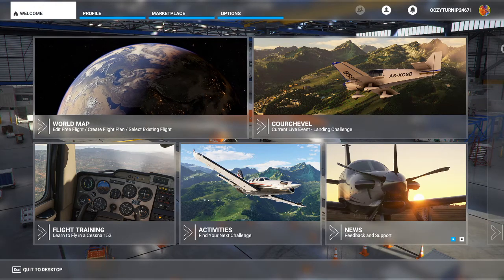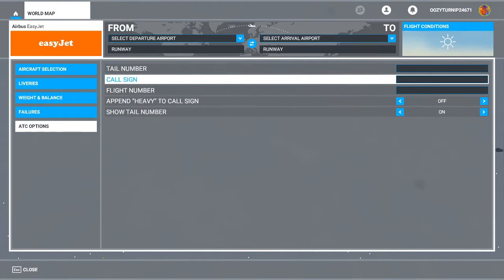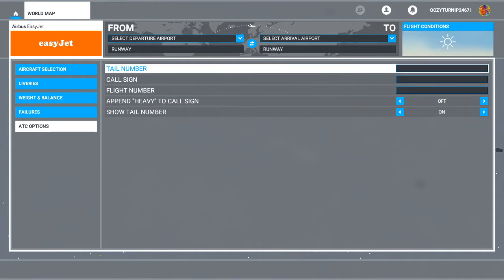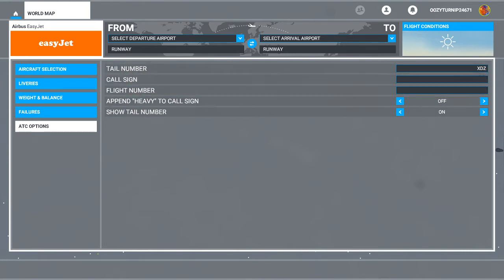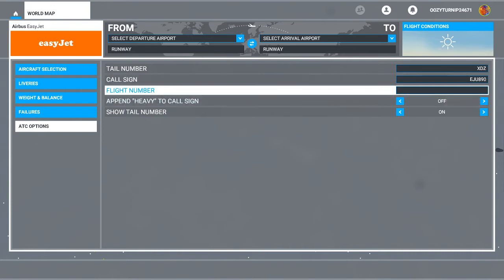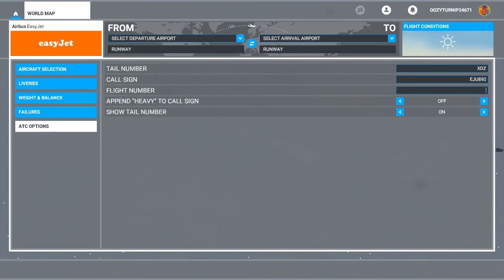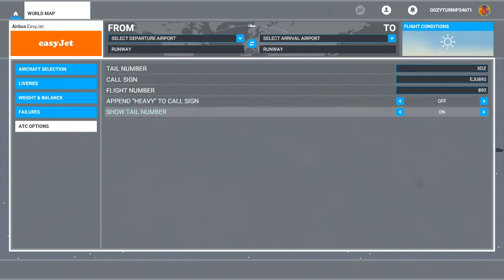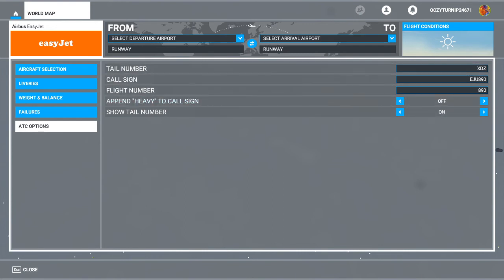Microsoft Flight Simulator 2020: How to select your own Flight Number & Call Sign *Tutorial*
In this Microsoft Flight Simulator 2020 tutorial I show you how you can select your own flight number and call to be assigned to your virtual flight in Microsoft Flight Simulator 2020. Assigning your own call sign and flight number is quite easy to do in Microsoft Flight Simulator 2020, thanks to its fairly intuitive menu selections. Furthermore, being able to customise your flight number in MFS2020 can be quite useful if you wish to replicate a real airline flight scenario to name just one example.

If you found this Microsoft Flight Simulator 2020 Flight Number customisation tutorial then why not leave it a like 👍.

If you would like to know how MFS2020 will run a low spec/minimum requirements PC check out this video